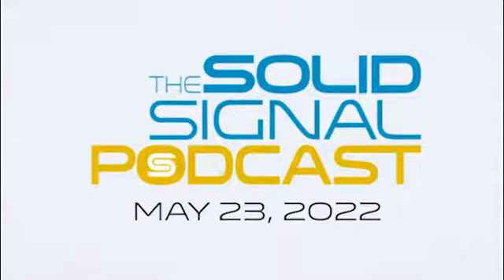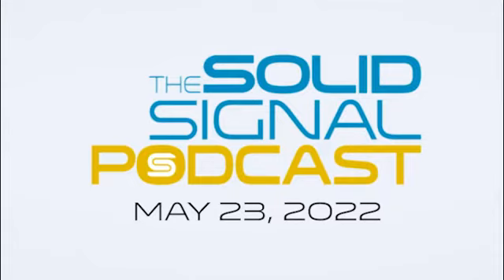Podcast 2022.21: Small TVs for Small Spaces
It's getting harder and harder to find a TV smaller than 32". What if you have a small space, like an RV or marine cabin? Here's a good suggestion to consider. for the best in satellite, cellular, and more!